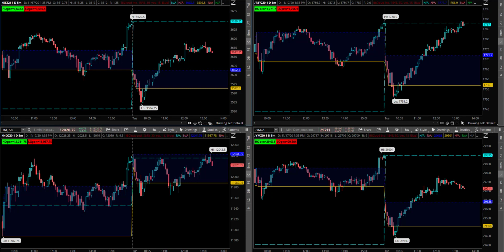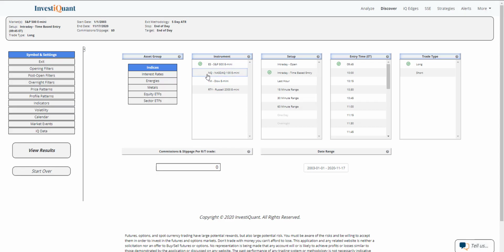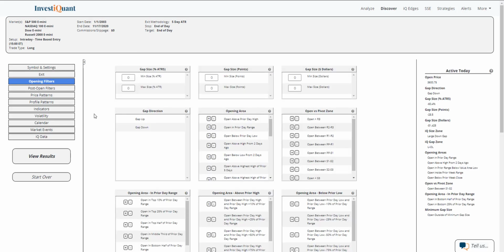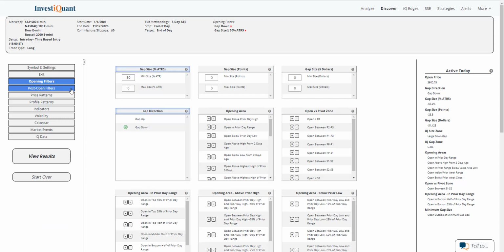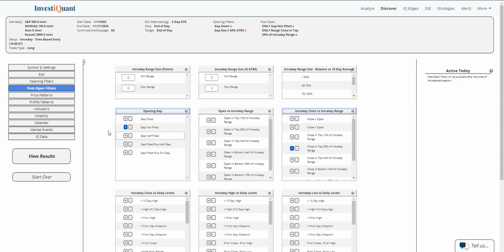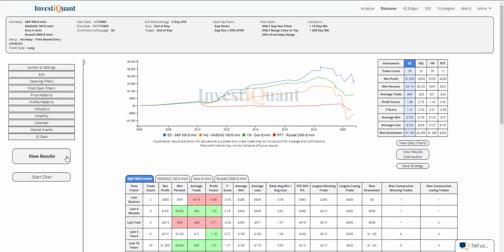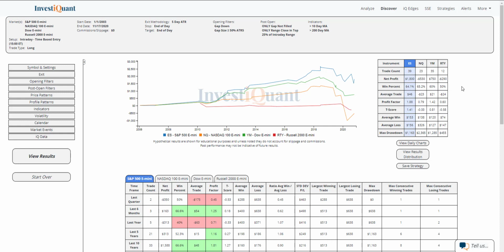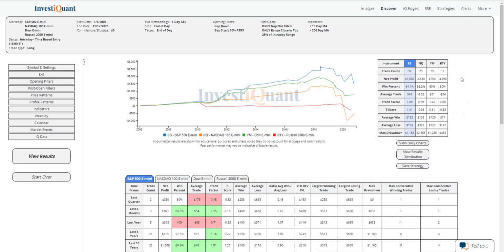The markets found a bottom early and are marching back towards yesterday's close...